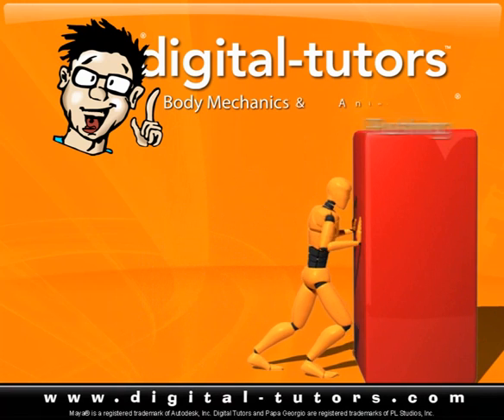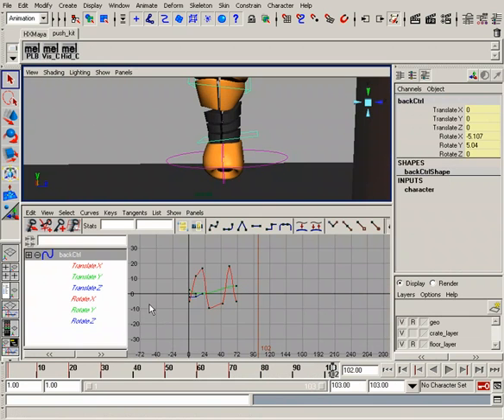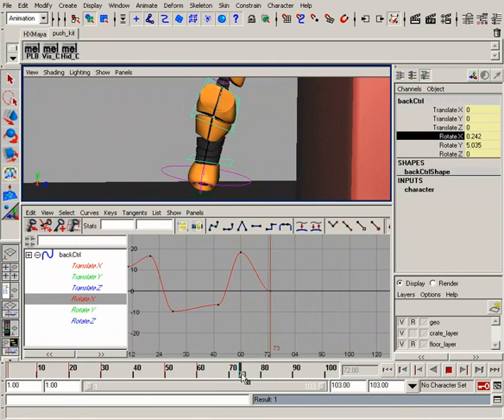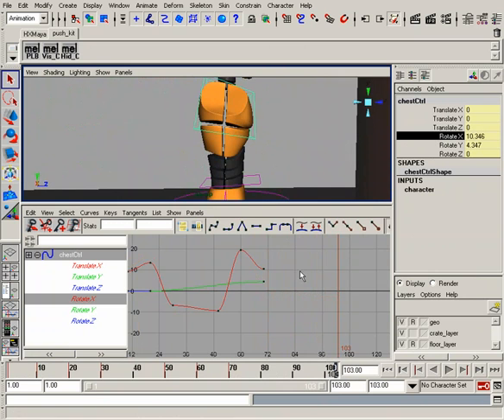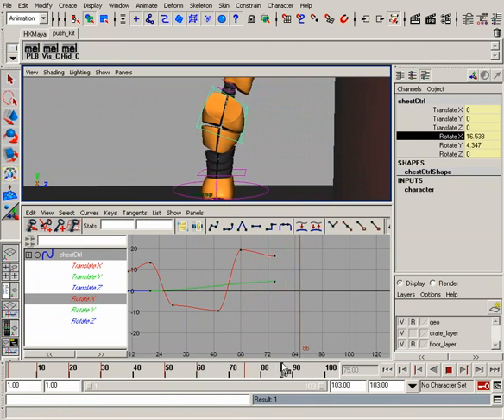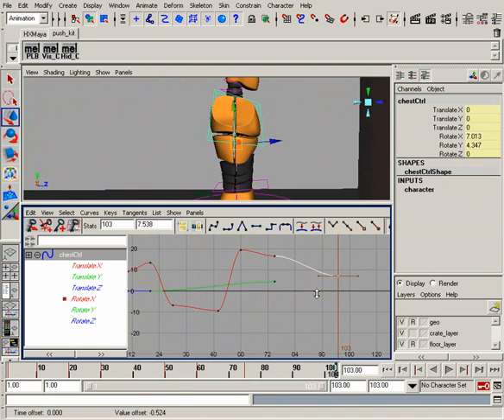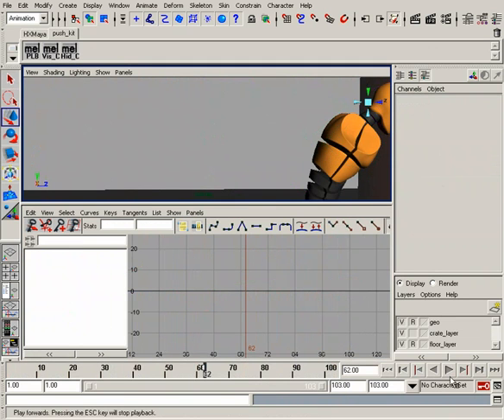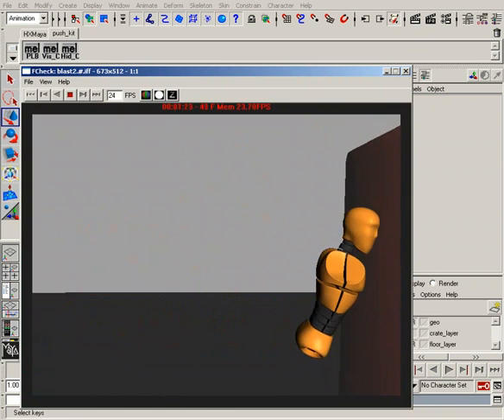Body Mechanics and Animation. Pushing Objects. Part 14. Autodesk Maya